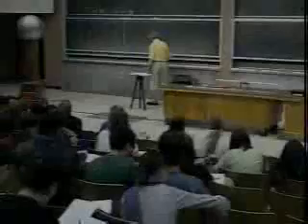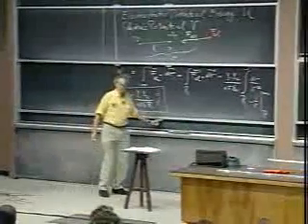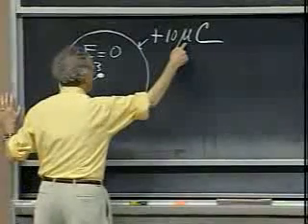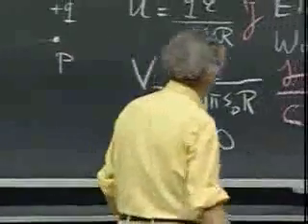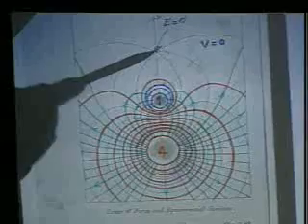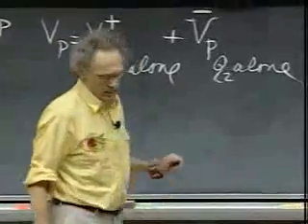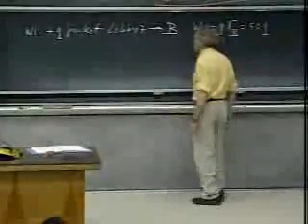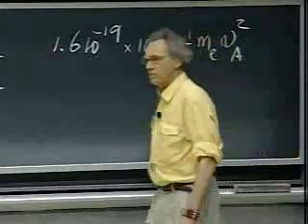Lec 4 MIT 8 02 Electricity and Magnetism, Spring 2002